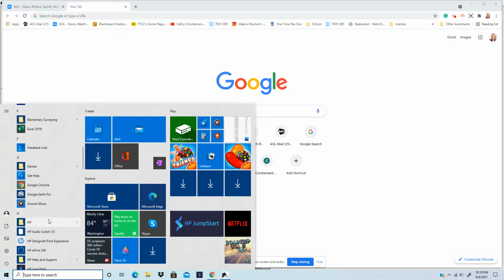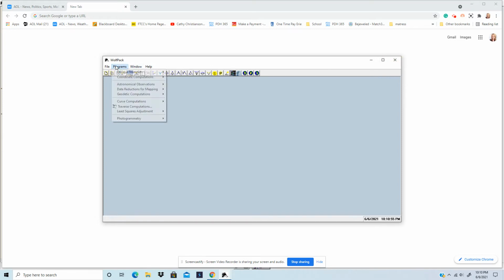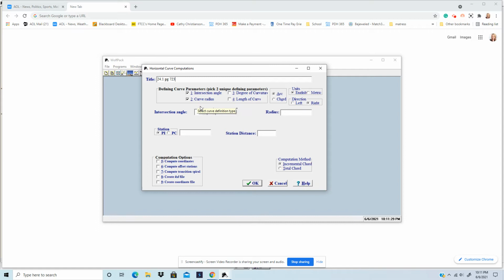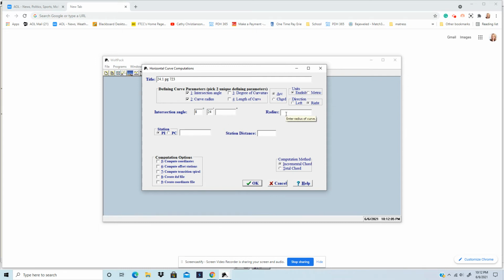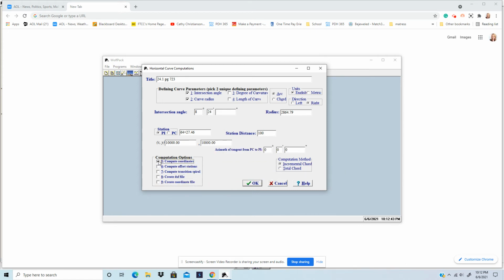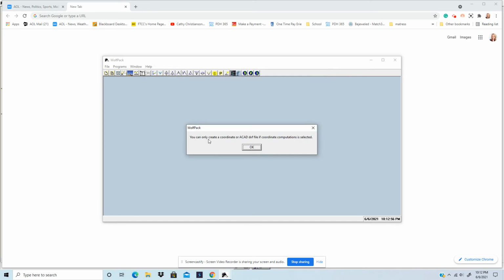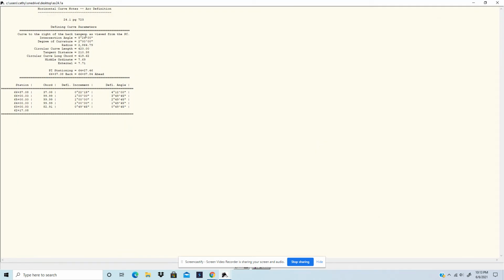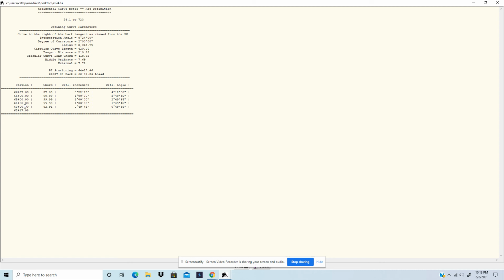Wolfpack Video Horizontal Curves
Horizontal Curves computations